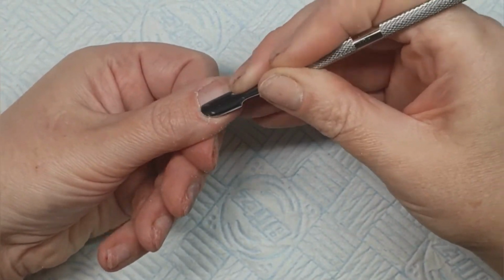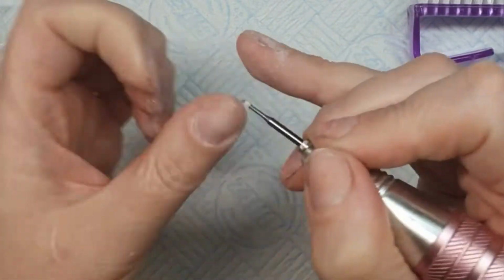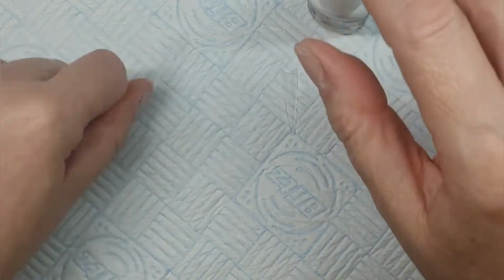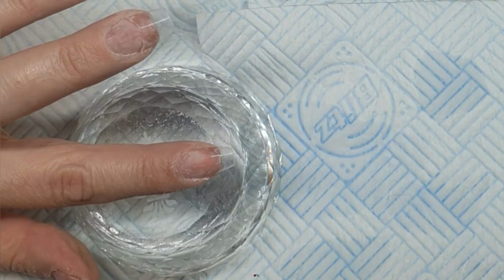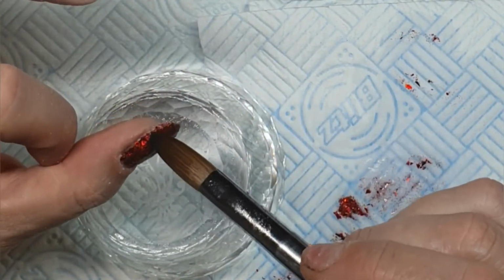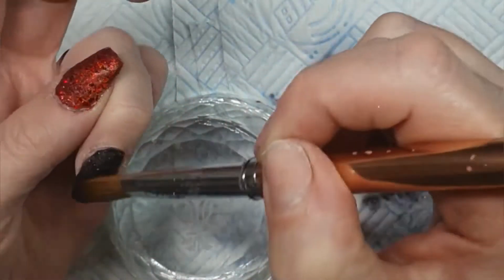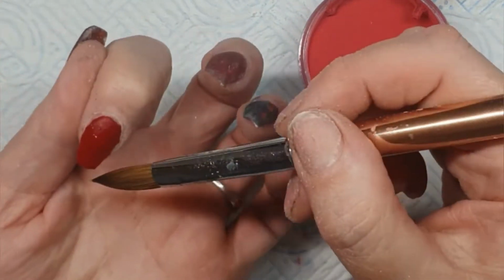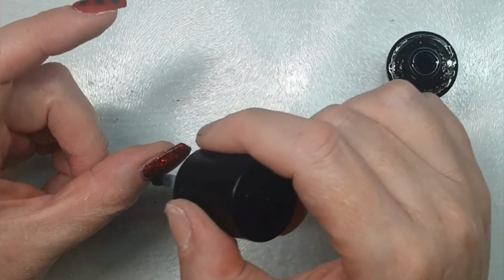valentine's design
cjp
vamp
smashed Ruby's
black diamonds
Crystal glass
tack free top gloss
queenie brush

glitter planet easy tips

amerzon
files
buffers
efile
drill bits
hearts glitter red and mixed black